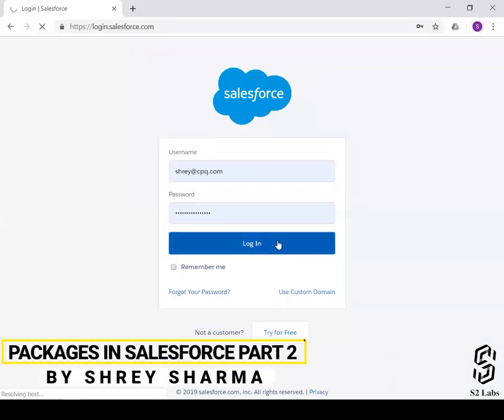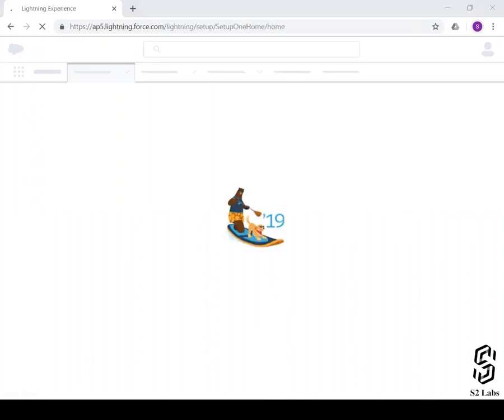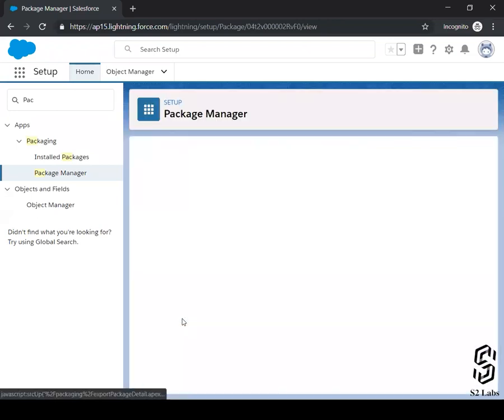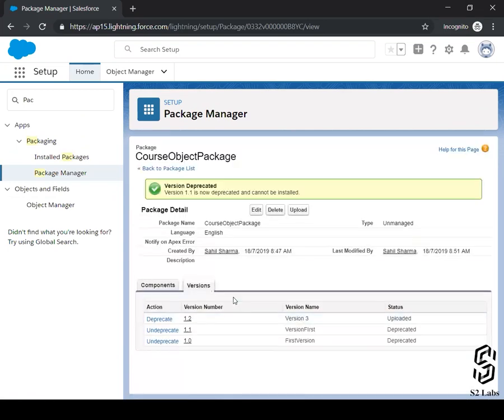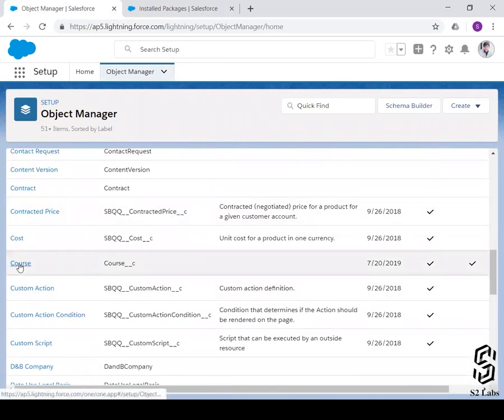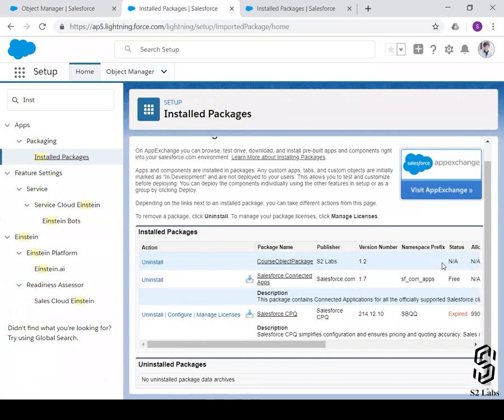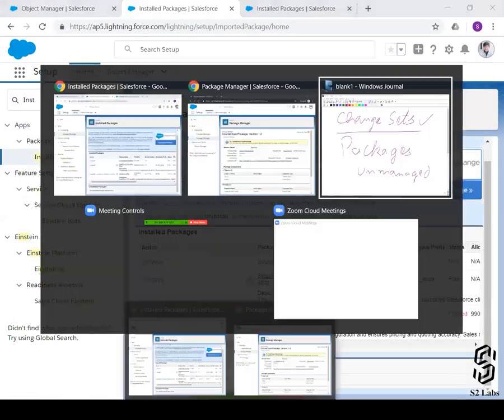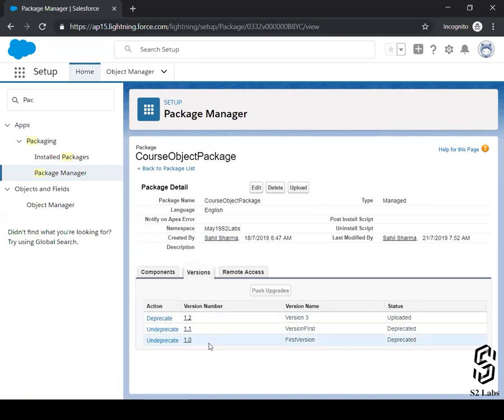Packages in Salesforce Part - 2 | Salesforce Development Course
This video is in continuation with the last video. If somehow you skipped the last video i.e. packages part 2, then watch that video first